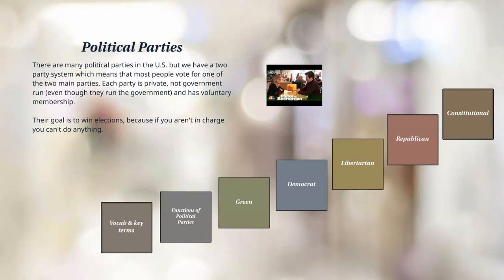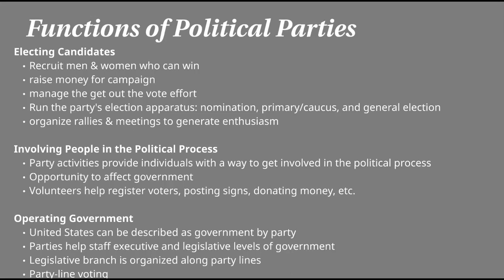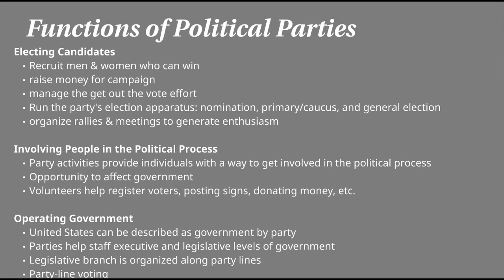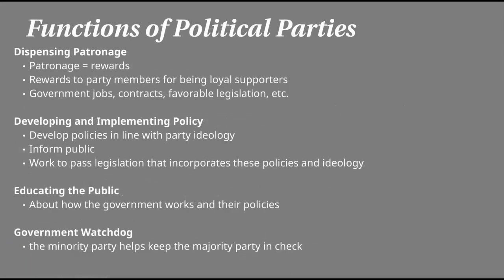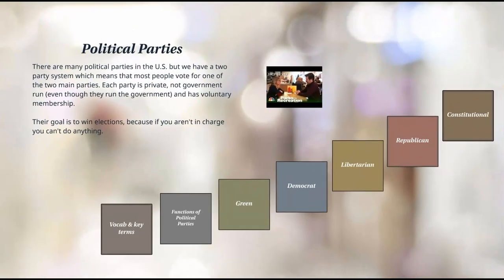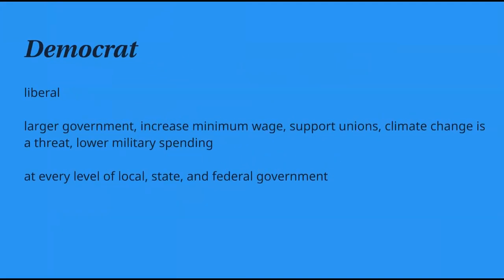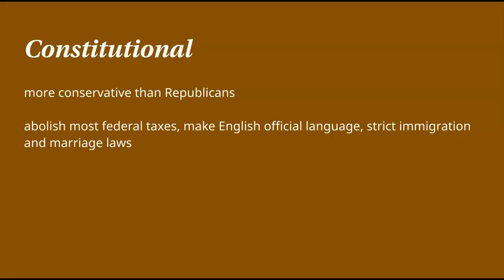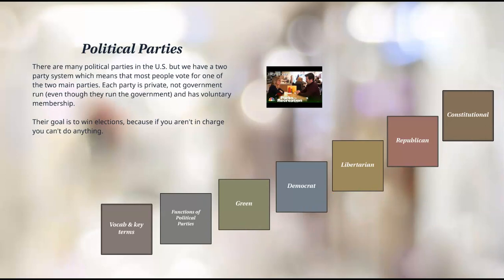Unit 2 Participating in Gov # 2